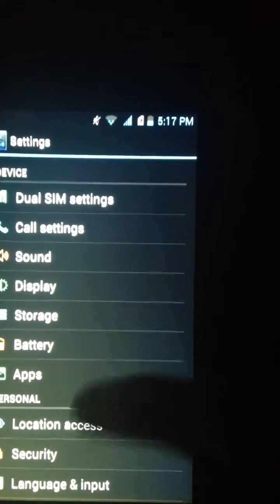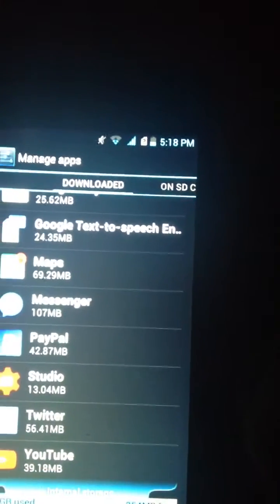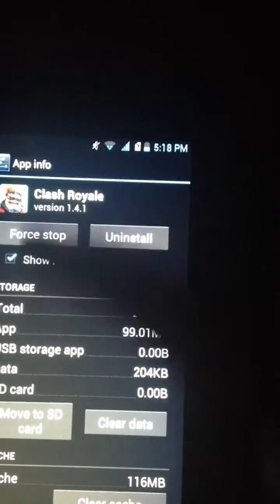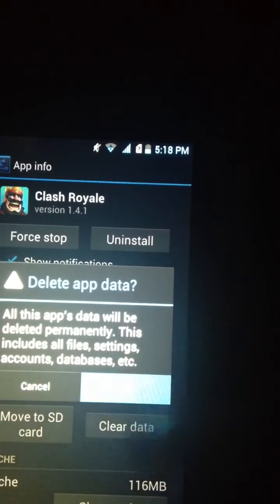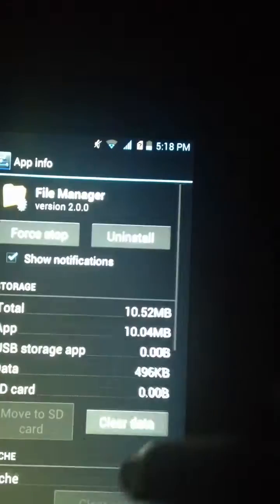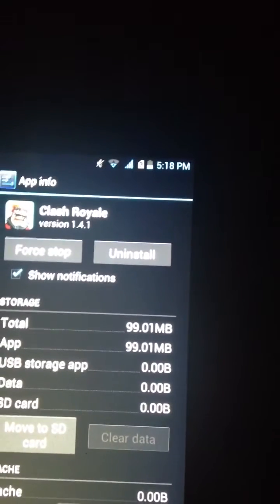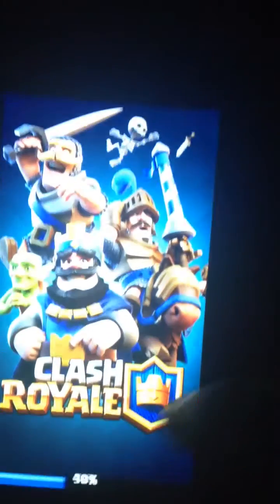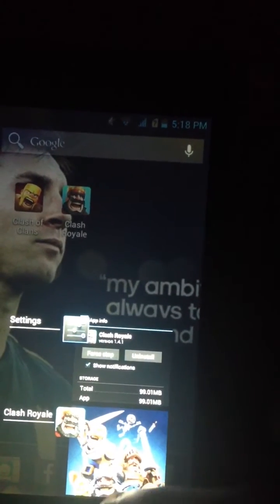How To Fix Unfortunately Has Stopped In Android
Hi Guys In This Video I Gonna Show You How To Fix Unfortunately Has Stopped In Android.

Every Saturday And Sunday New Videos Upload In This Channel!

If You Have Any Questions Just Leave A Comment Guys.